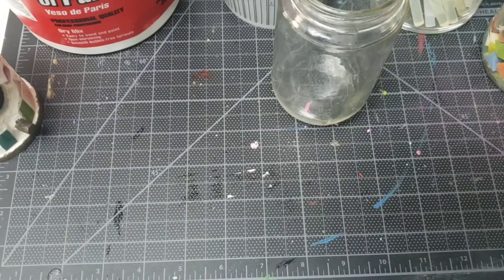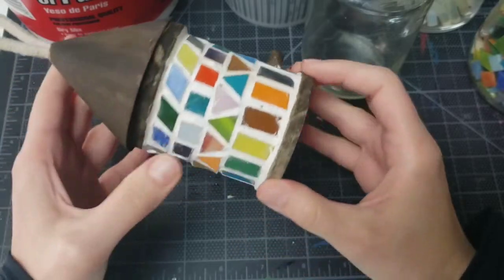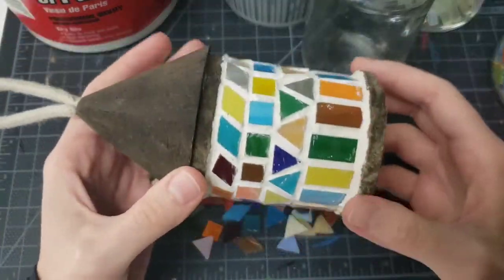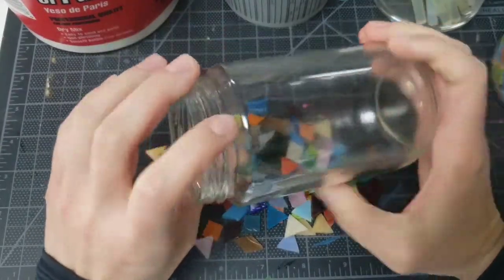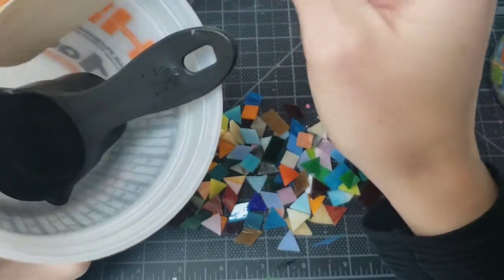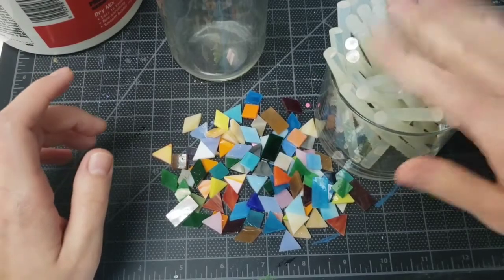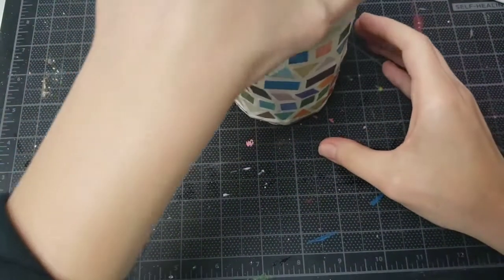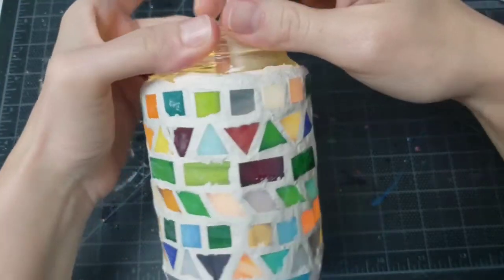Using Plaster with Mosaics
Buy cool stuff at Missanitascrafts.com

Mosaic Tiles:

Lanyani 1050 Pieces Mixed Shapes Glass Mosaic Tiles for Crafts, Colorful Stained Glass Pieces for Mosaic Projects